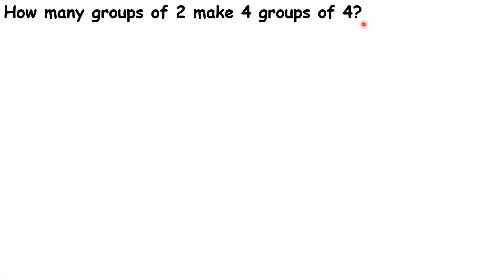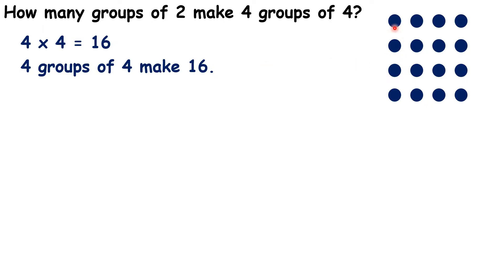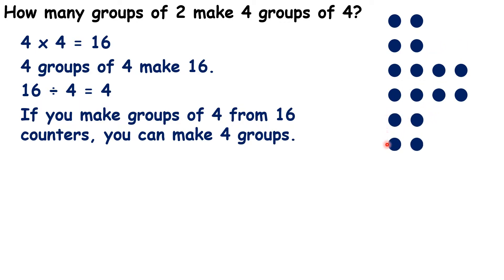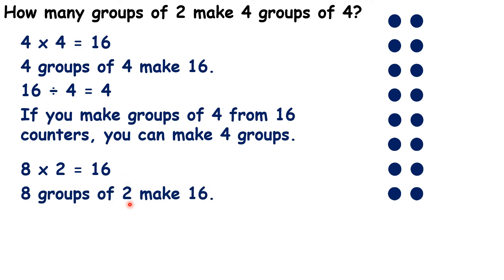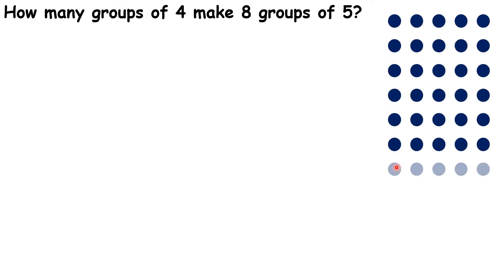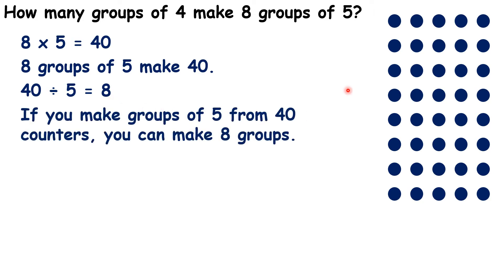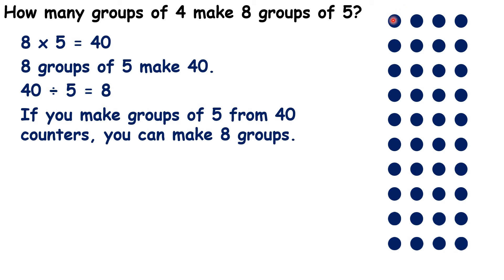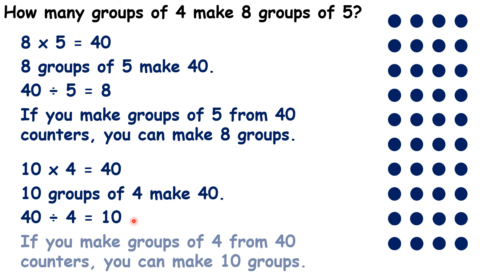Understand multiplication and division as grouping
So let’s start with this very confusing question: how many groups of 2 make 4 groups of 4? Well, let’s start by thinking about 4 groups of 4. []There’s 1 group of 4, []there’s another, []there’s another, []and now we have 4 groups of 4 counters. []So, we have 16 counters altogether, and that’s because 4 times 4 is 16. []So we can think of multiplication as grouping, because 4 groups of 4 make 16. We could also look at the array we have here in a different way: []we can show that 16 divided by 4 is 4, []because if you make groups of 4 from 16 counters, like we have here, you can make 4 groups. But we haven’t answered the question yet, because we need to know how many groups of 2 we can make from 4 groups of 4 – so how many groups of 2 can we make from 16? []Well, let’s move our counters around, so that instead of putting them in groups of 4, we have 2 counters next to each other – so we have our counters in groups of 2. So how many groups of 2 have we made? Well, we can count 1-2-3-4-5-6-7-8 groups, so we can answer our question: 8 groups of 2 make 4 groups of 4. []So we still have 16 counters, but now we’ve rearranged them []into 8 groups of 2, so you could write what we can see in our array now as 8 times 2. []And what we really worked out here is that 16 divided by 2 is 8, []because if you make groups of 2 from 16 counters, you can make 8 groups.[]
Pause the video and see if you can answer this one: how many groups of 4 make 8 groups of 5? Well, let’s start by making 8 groups of 5: there’s []1, []2, []3, []4, []5, []6, []7 and []8 groups of 5 counters. And how many counters do we have? Well, we can count them in fives: 5, 10, 15, 20, 25, 30, 35 and 40. []So we have shown here that 8 times 5 is 40, []because here we have 8 groups of 5 counters. []We have also shown with this array that 40 divided by 5 is 8, because if you make groups of 5 from 40 counters, like we have here, you can make 8 groups. But we haven’t answered our question yet: all we know is that with 8 groups of 5, we have 40 counters. But how many groups of 4 can we make from those 40 counters? []Well, let’s move our counters around, so that instead of putting them in groups of 5, we have 4 counters next to each other – so we have our counters in groups of 4. So how many groups of 4 do we have? We can count 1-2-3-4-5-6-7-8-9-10 groups, so we can answer our question: 10 groups of 4 make 8 groups of 5. []So we still have 40 counters, but now we’ve rearranged them []into 10 groups of 4. So what we’ve really done is divided our counters into groups of 4. So what is our division fact? []We can say that 40 divided by 4 is 10, []because if you make groups of 4 from 40 counters, like we have here, you can make 10 groups.